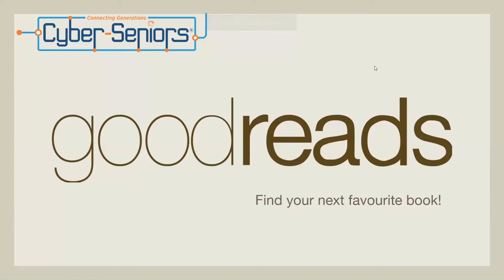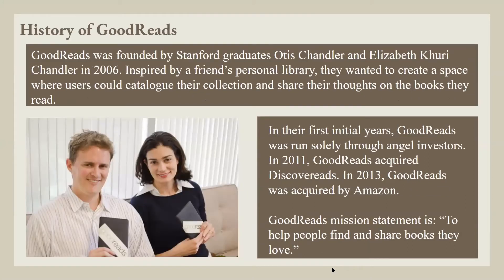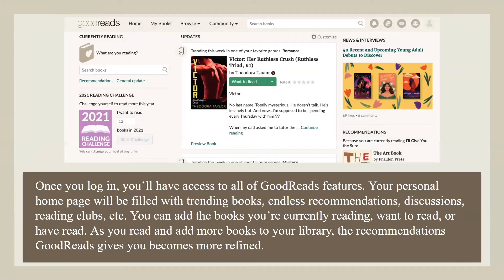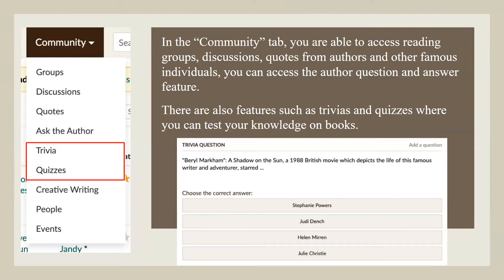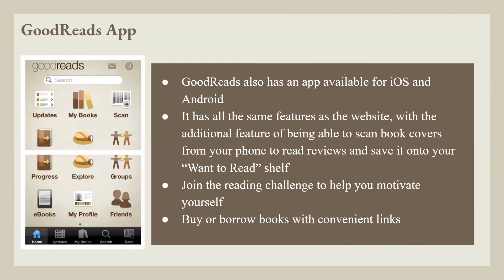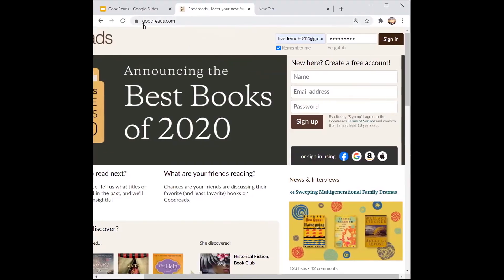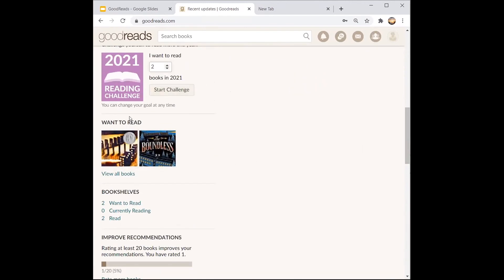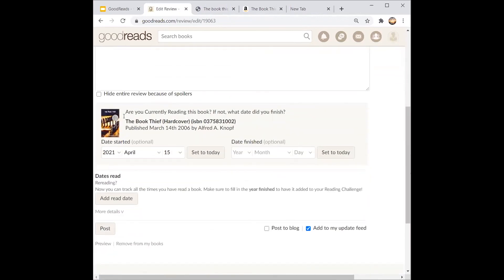GoodReads: Online Community for Book Lovers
During this session, we will go over Goodreads, the world’s largest site for readers and book recommendations.